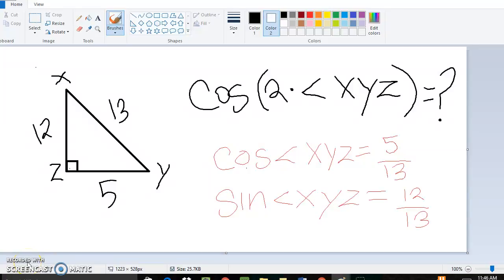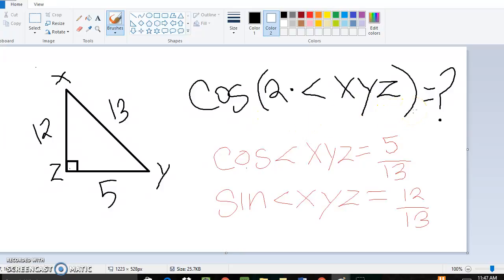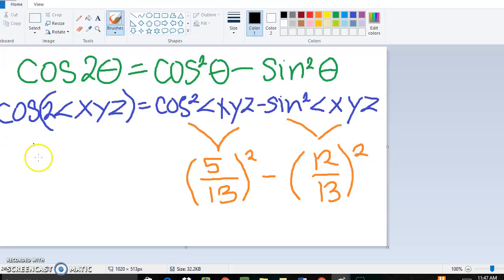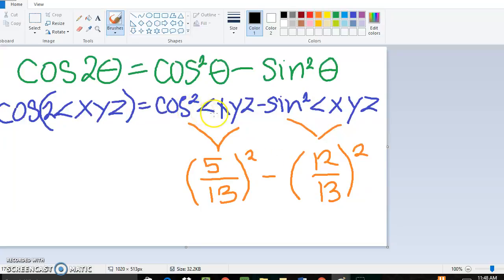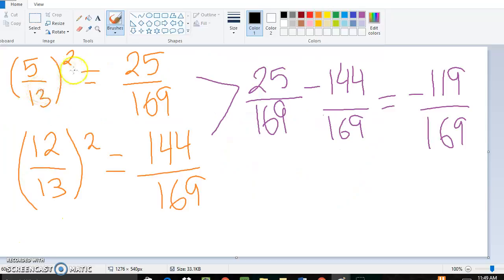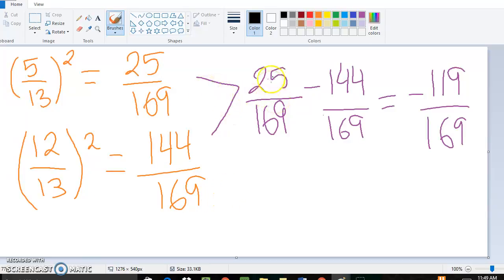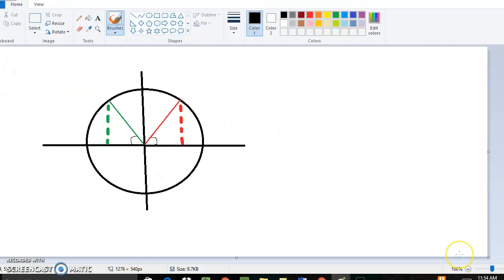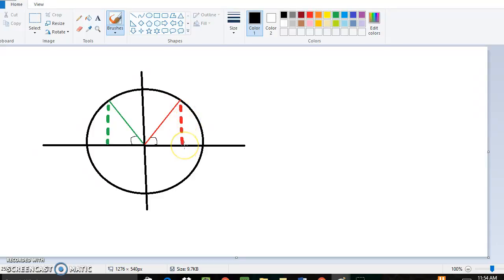Using the Cosine-Double Angle Identity